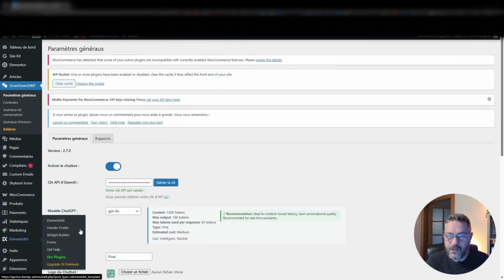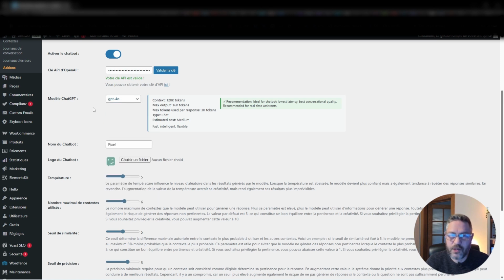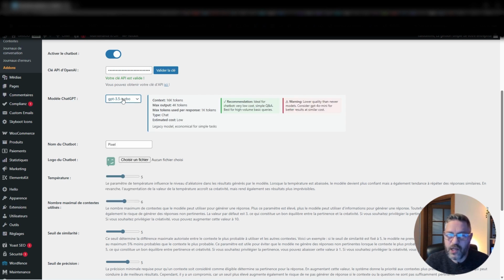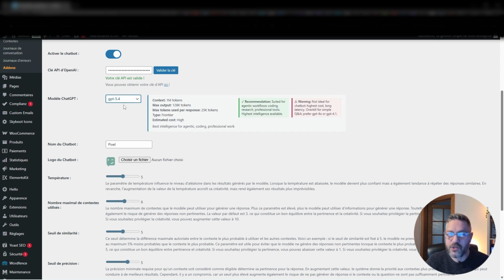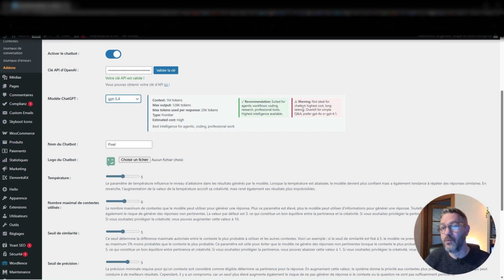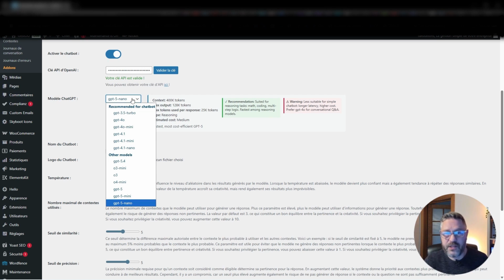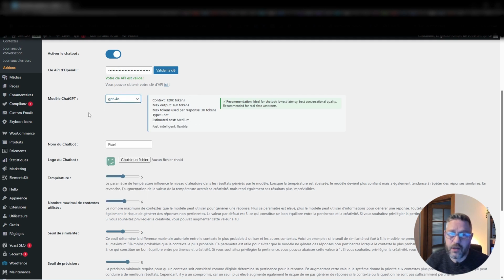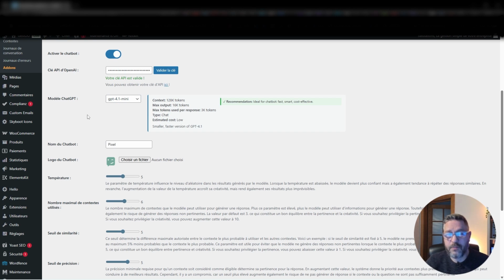All ChatGPT Models Now Available for Your WordPress Chatbot – SmartSearchWP 2.7.0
🆕 SmartSearchWP 2.7.0 is here — and it's a game changer for your WordPress chatbot!

You can now access ALL available ChatGPT models from OpenAI directly inside your
WordPress dashboard — Chat, Reasoning, and Frontier models included.

✅ All OpenAI models available based on your API key & account
✅ Two smart groups: "Recommended for chatbot" & "Other models"
✅ Per-model info: recommendations, warnings & cost level (Low / Medium / High)
✅ Full support for reasoning models via the Responses API
   → gpt-5, o3, o4-mini, o3-mini, gpt-5-mini, gpt-5-nano & more
✅ Coming soon: Mistral and other AI providers

💡 My recommendation: start with GPT-4 or GPT-4.1 — perfect balance of
quality, speed and cost for a WordPress chatbot. Mini models are also
a great budget-friendly option.

⏱️ CHAPTERS
00:00 - Introduction & what's new in v2.7.0
00:23 - Available models based on your API key
00:34 - Recommended vs Other models explained
01:06 - Per-model recommendations & warnings
01:49 - Reasoning models (GPT-5.4, o3, o4-mini…)
02:42 - Which model should you pick? (personal advice)
03:19 - Coming soon: Mistral & other AI models
03:40 - Share your requests in the comments!

WordPress AI updates!